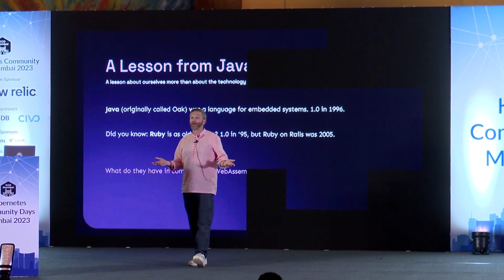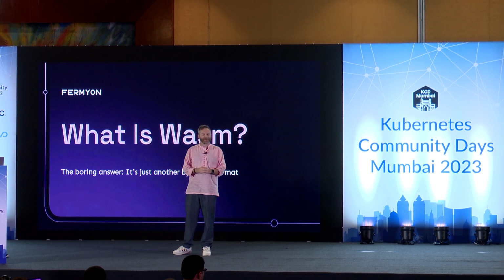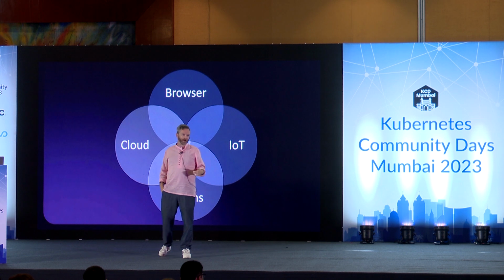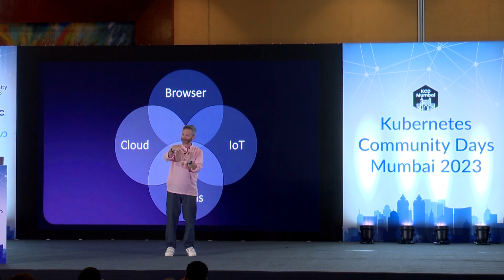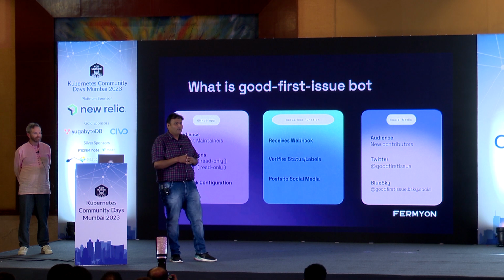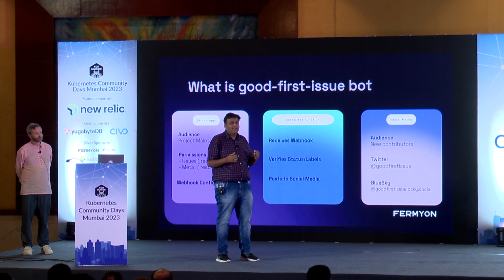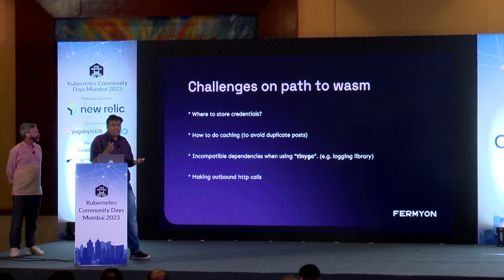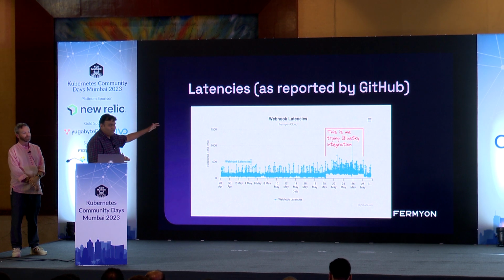What is Cloud Native WebAssembly?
Title: What is Cloud Native WebAssembly?

Abstract: Serverless applications are gaining momentum. Developers like the simplicity of writing a serverless function. And with WebAssembly as an underlying technology, it is fast and easy to build WebAssembly serverless apps. In this talk, Rajat and Matt introduce Spin, an open source tool for rapidly building serverless functions in WebAssembly. We’ll start by talking about WebAssembly itself and why a technology that was good for the browser is great for the cloud. Then we will look at how Spin works. To illustrate this, we’ll talk about the `goodfirstissue` bot and demo how with minimal changes, we are able to run this bot as serverless app using Spin

Speakers:
Matt Butcher, CEO at Fermyon
Rajat Jindal, Platform Engineer at Fermyon